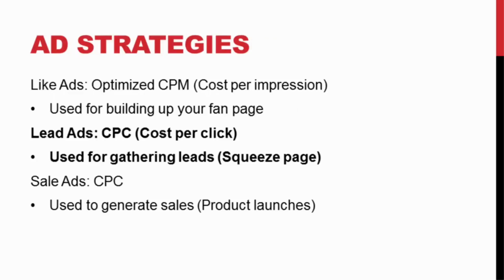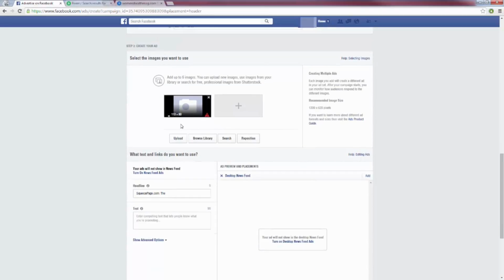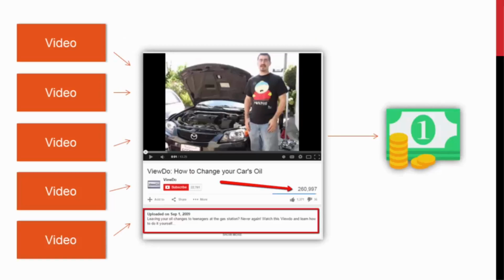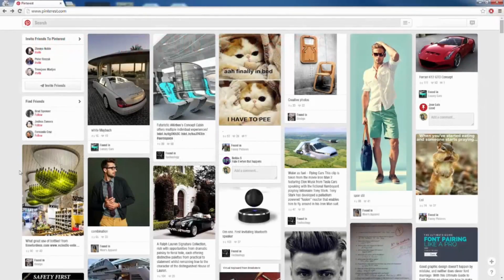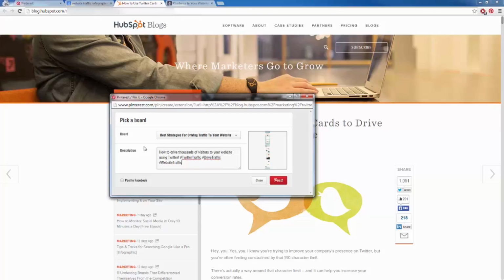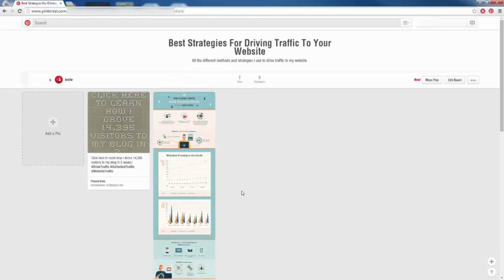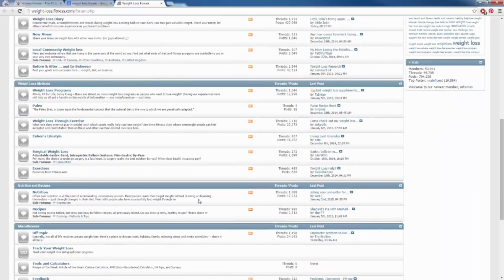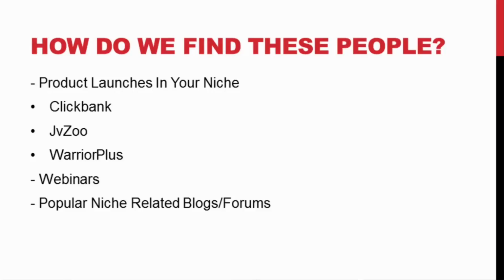Earn money with the help of the Web Traffic Excellence video Course | online ear9ing course9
Earn money with the help of the Web Traffic Excellence video course

About Course: A 100% free video course in which you will learn the techniques and strategies for boosting website traffic in our Web Traffic Excellence Course.

web traffic
facebook traffic
youtube traffic
web traffic excellence
how to make money on web traffic excellence
daily income trick on web traffic excellence
how to the web traffic excellence video course
excellence
traffic
earn what you want with the help of the web traffic excellence video course

Your support will give me strength to do more for you keep loving me❤️